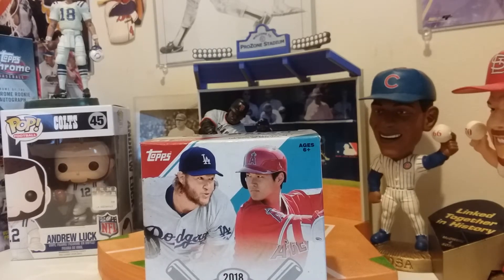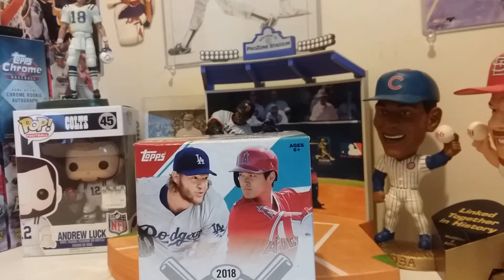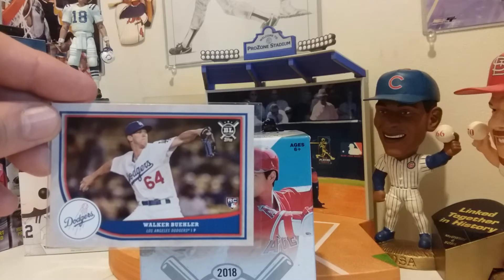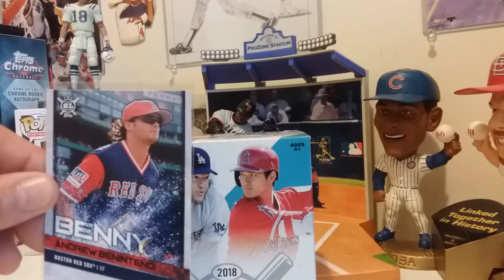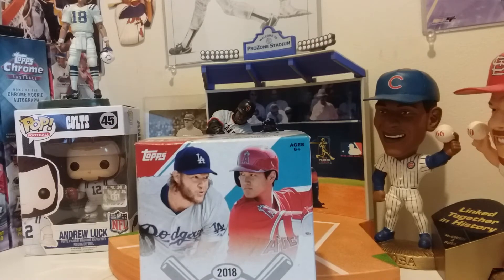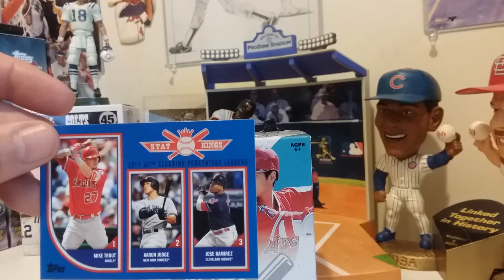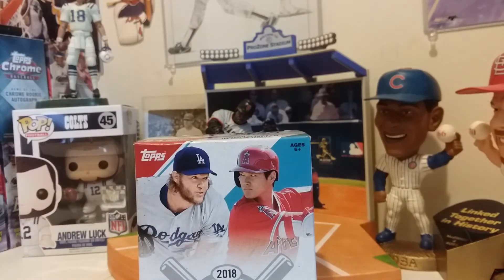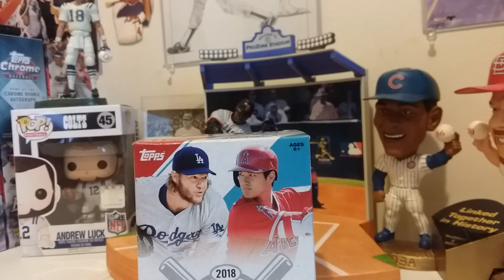2018 Topps Big League Baseball Blaster * L@@k *